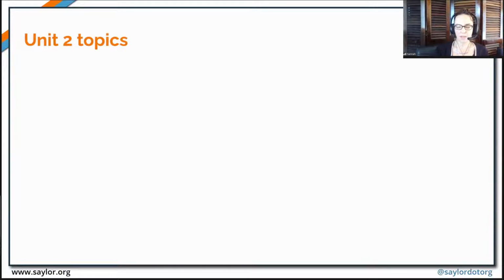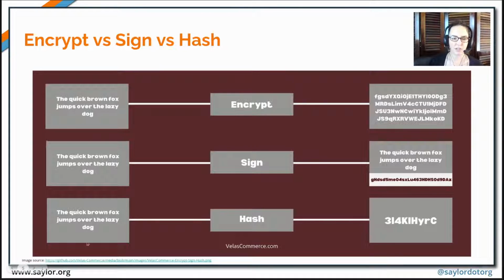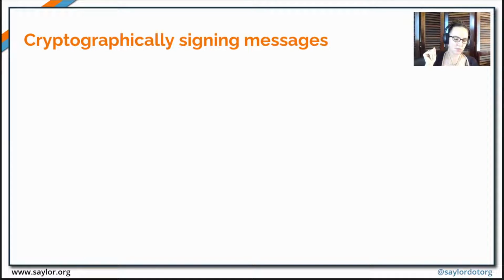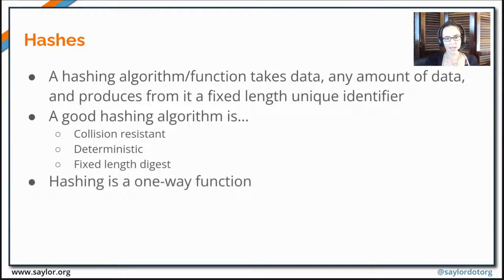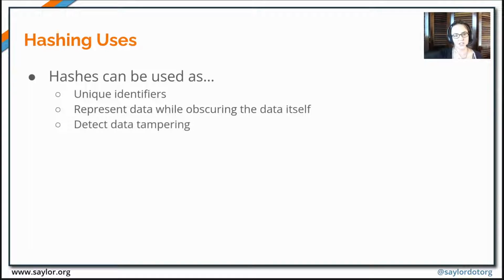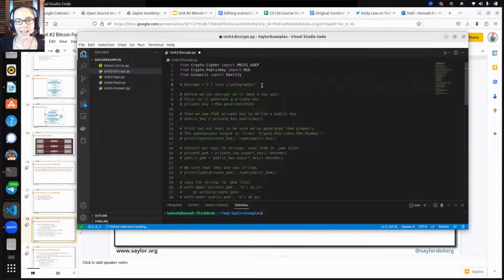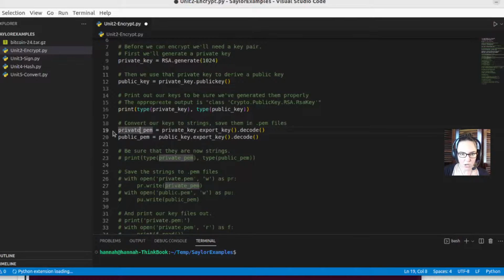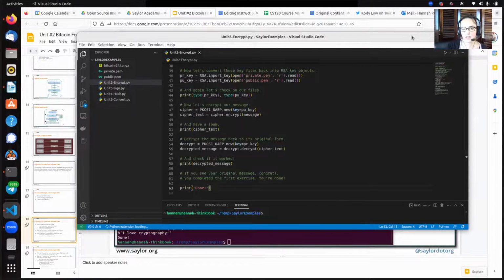Cryptographic Algorithms: Bitcoin for Developers Study Session #2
This video is a supplement to Unit 2: Cryptographic Algorithms from Saylor Academy's CS120: Bitcoin for Developers